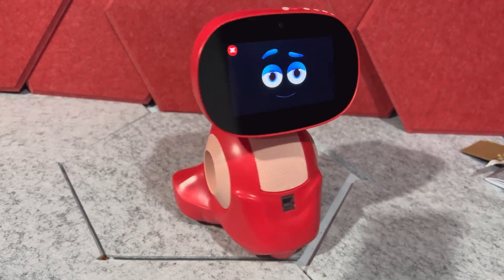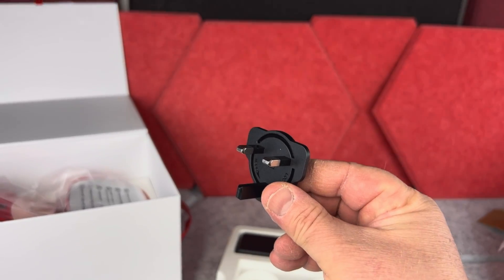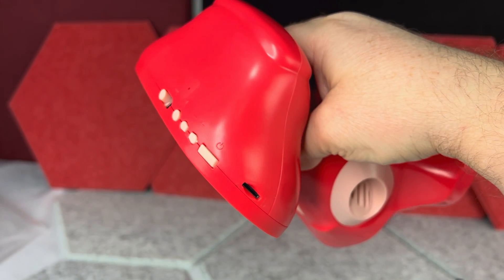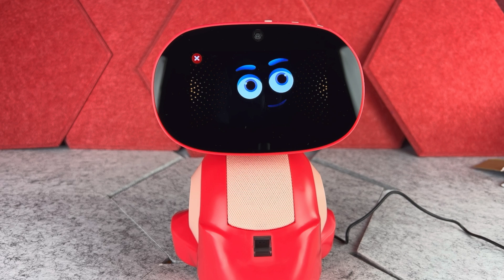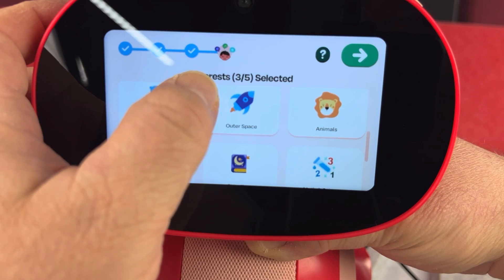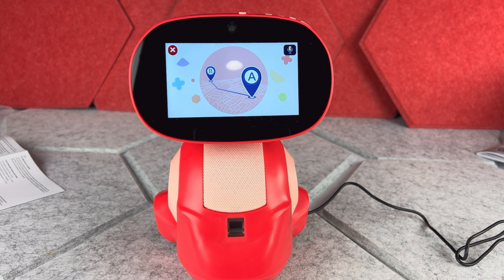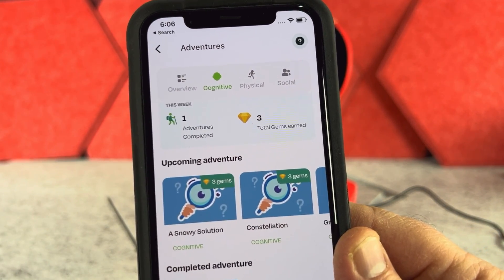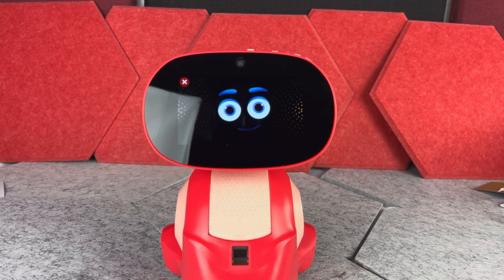Smart AI Powered Robot for Kids Review - Interactive Robot Toys for Kids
Smart AI Powered Robot for Kids Review - Interactive Robot Toys for Kids . Miko 3 Has Many Different Skills and AI Smarts . It can Teach Kids Math , History , Reading , Spelling and Other Very Important Skills Thru Interactive Education , This Smart Robot has Cool Interactions too.

Smart AI Powered Robot for Kids

This Smart Interactive Robot Comes in this Very Nice Box and When You Open The Box The Packaging is Good too. Then Inside of The Box You Have instructions and Other documents for Miko 3 . Then You Have 3 Different Wall Plug Attachments plus Power Brick with USB C Charging Wire , This Smart Robot is Rechargeable by The Way . Then Of Course You Have The Star of The Show ... The AI Powered Smart Robot it Self . Now This Robot Looks Relatively Simple but That's Only The Look because it's Really Smart actually . In Front Where The face of This Robot would be You Have This High Definition Very Sharp Screen so Whether it Comes to Robot's Face Expressions or Tasks , Quizzes ETC. Everything is Very Clear on the Screen. Then on Top of The Robot's Head there is Few Buttons , first There is power Button , Then You Have Volume Up and down Buttons , Mute Button and  Switch Button To have The Camera lens on or Covered . On The Side of Miko's head there is a Sim Card Slot .This Robot Also Has Speakers to Communicate with a Child , Interact ETC. plus to Play Music , read Stories ETC. This Smart Robot also has Wheels on The Bottom so it can Move .
Now before First Use This Little Robot will Need some Simple setup but that Should just take few Minutes . After it's Done Miko Smart Robot Can Dance , Play Music with Equalizer Displaying on The Screen , It Can Teach Kids Multiple Educational Skills Like Learning Math , Science , Computers , Technology , Spelling ETC. This Robot Learning toy Can Also Answer Many Different Questions which is Great for Learning too . it will Also Interact with a Child Many Different Ways and While Being Every Day with a Child it Will Get Smarter and Smarter and Get to Know the Child Better so it Gets Faster and Responds Better plus will Give The Child Different Tasks ETC.
Overall it is An Amazing Robot and Learning with it will a lot Bring a Lot of Joy .